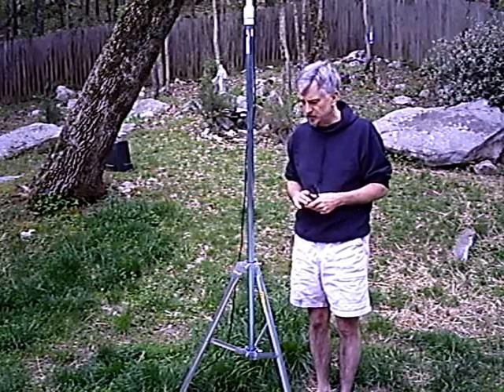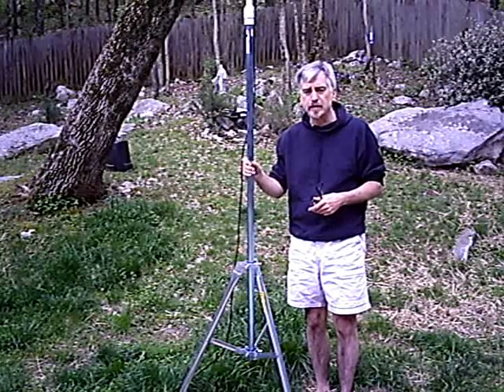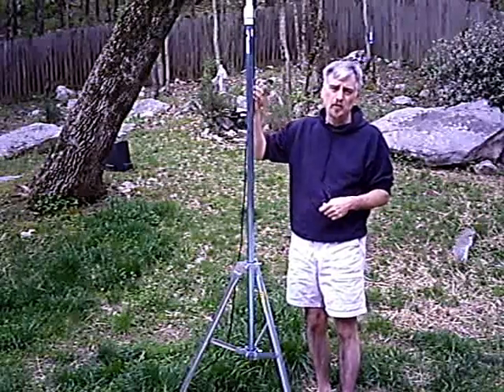AI4QT Shows How to Rig Up Portable HF Antenna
Simple portable HF antenna support for ham stick type antenna